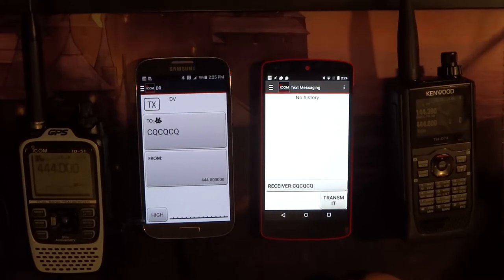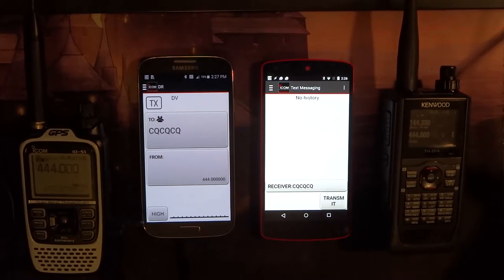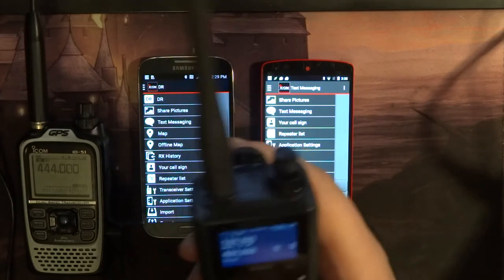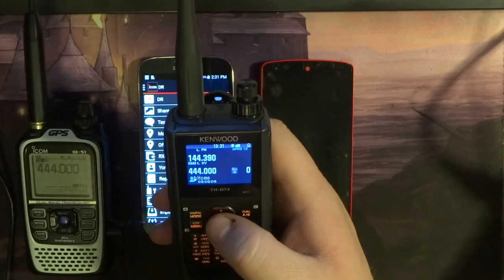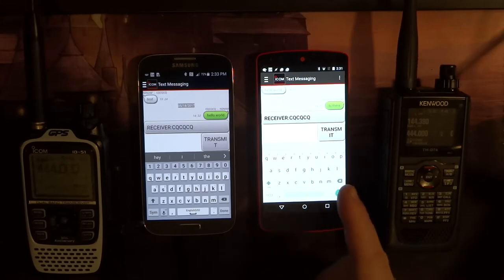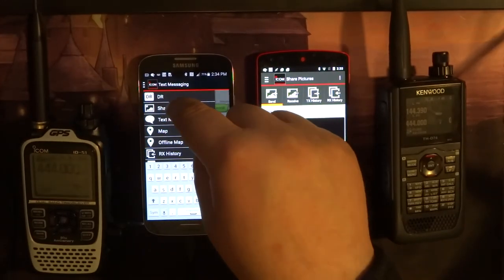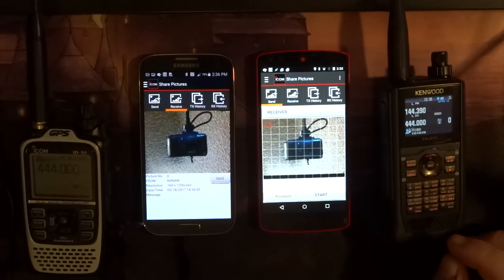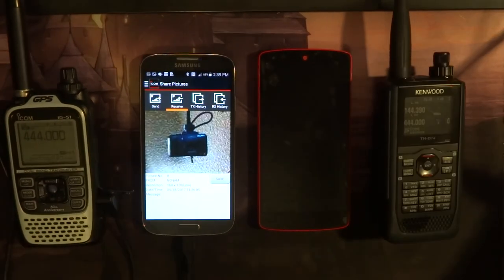Using RS MS1A with Kenwood TH D74A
A moderately short tutorial of how to setup and use a Kenwood TH-D74A with Icoms Android app RS-MS1A, which is designed for their 4100,5100, and 51 series devices. It annoyed me at first but keep in mind it wasn't designed for this, we are the testers, the tinkerers, and in some cases the elmers.